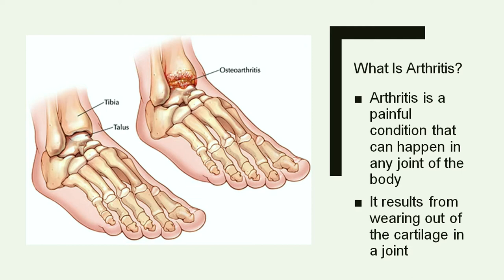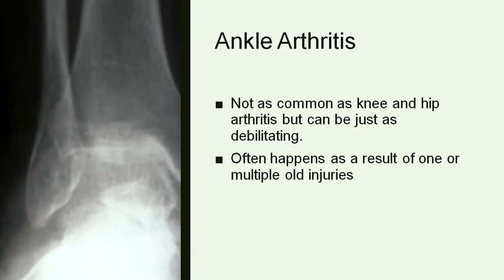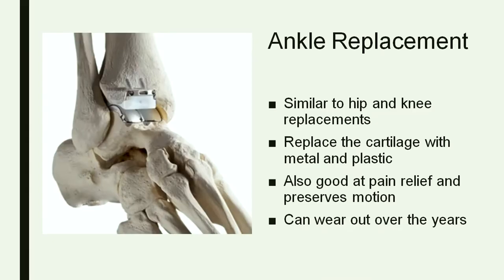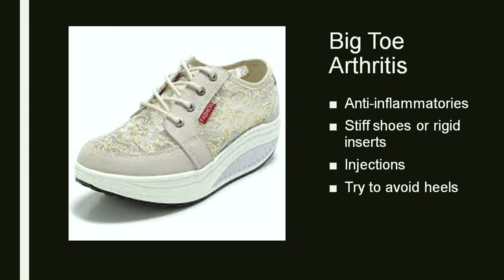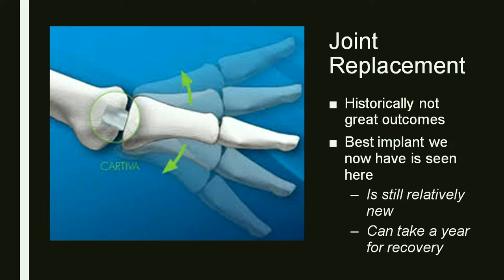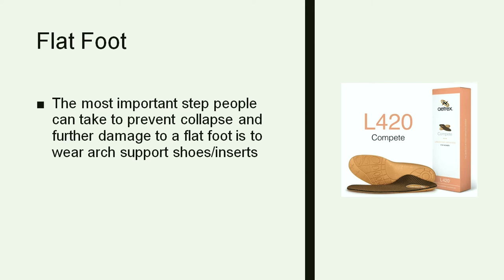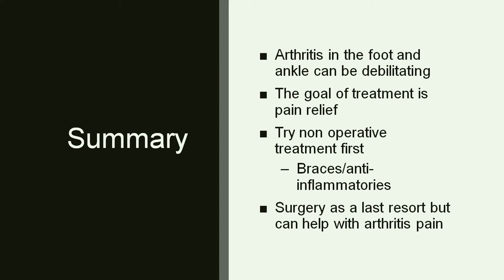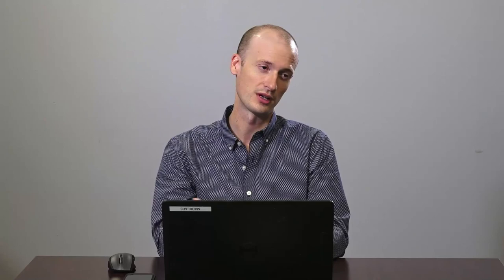Foot & Ankle Arthritis - Dr. Kipp Cryar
For more than 50 million Americans, arthritis impacts their joints and their ability to enjoy
these simple things we sometimes take for granted. For some, arthritis in your feet and
 ankles makes walking painful and difficult. Kipp Cryar, MD, a general orthopedic/foot and ankle surgeon discusses ways to deal with
 foot and ankle pain in this month’s seminar.